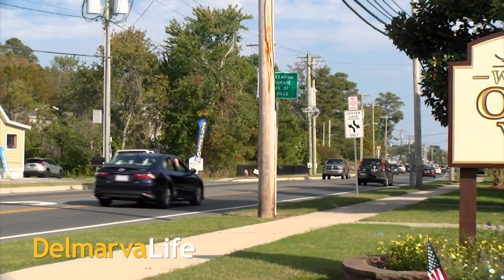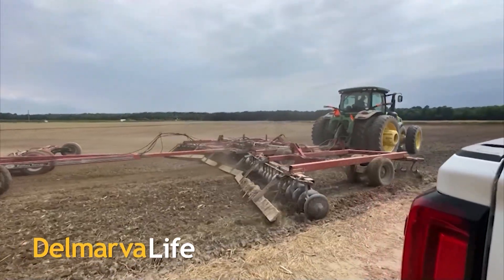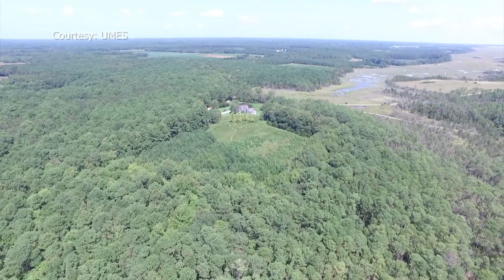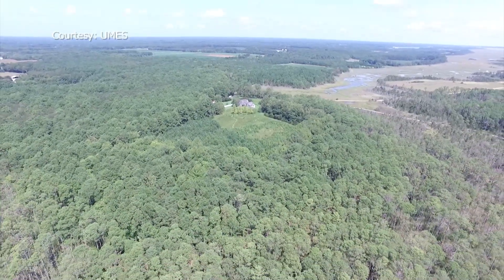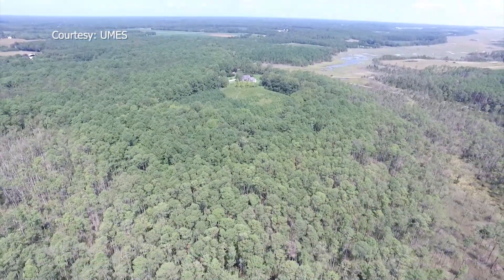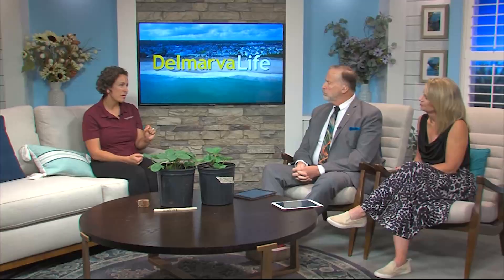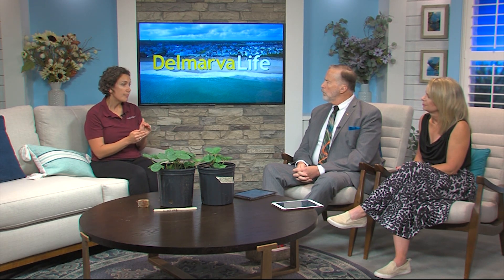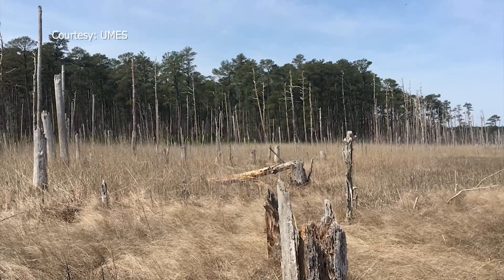Dr. Stephanie Stotts Joins Us To Explain And Discuss Saltwater Intrusion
How Does Saltwater Affect Our Land? We're Learning How The Minds At U.M.E.S. Are Making This Question A Focus Of Their Research.